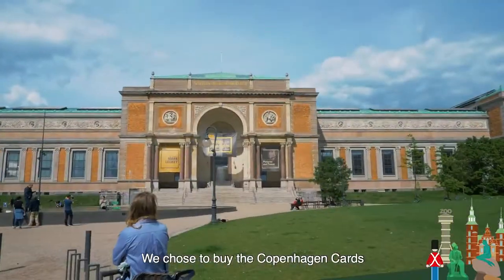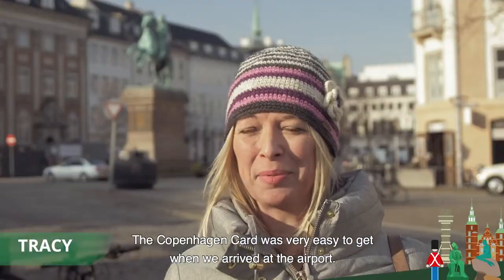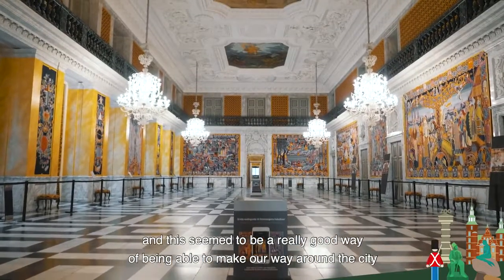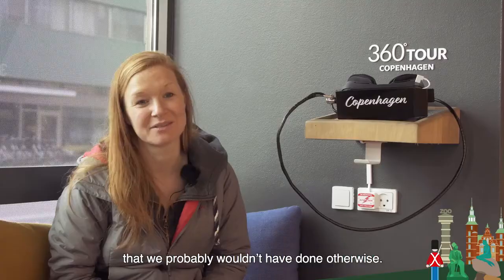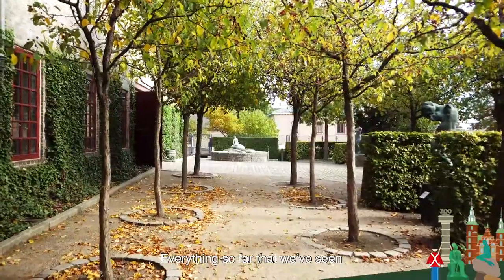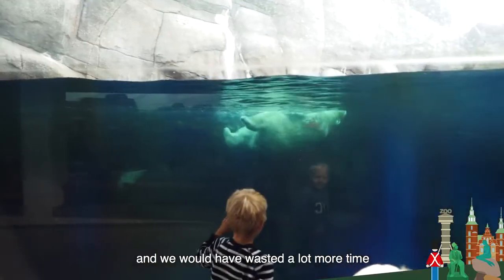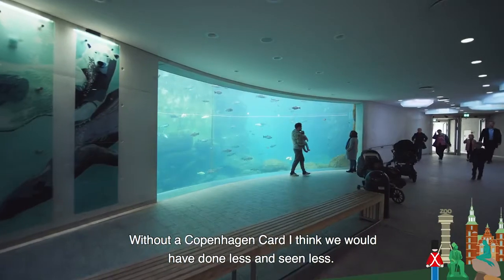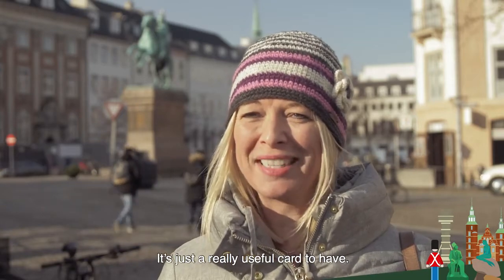Copenhagen Card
The Copenhagen Card is the most convenient and affordable way to experience Copenhagen. Visit world-class museums, take a cruise along the charming canals and explore the beautiful castles in and outside of Copenhagen. All for free - one visit per attraction.